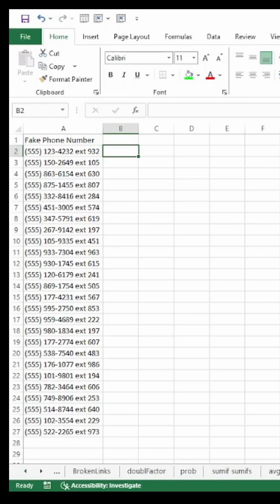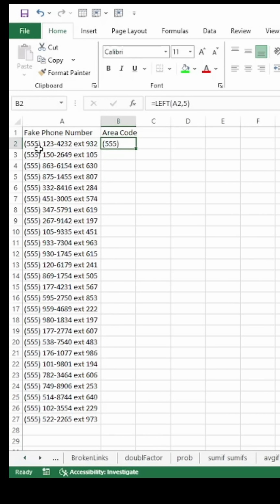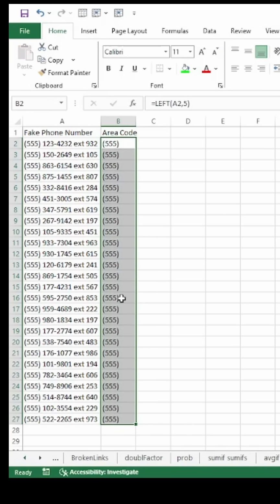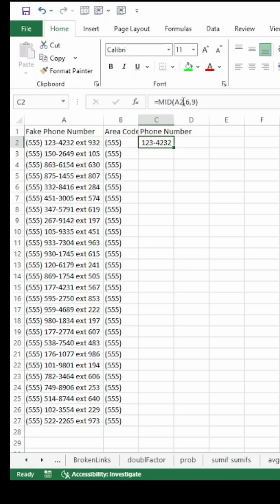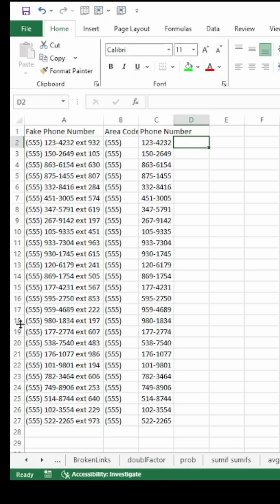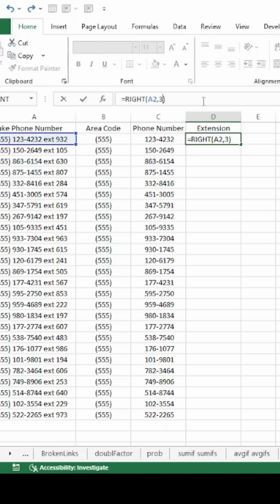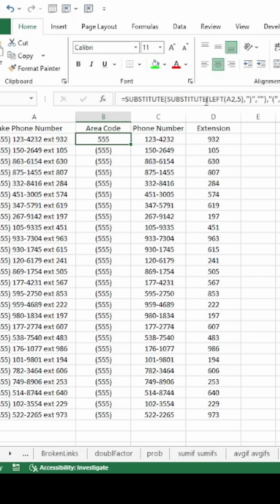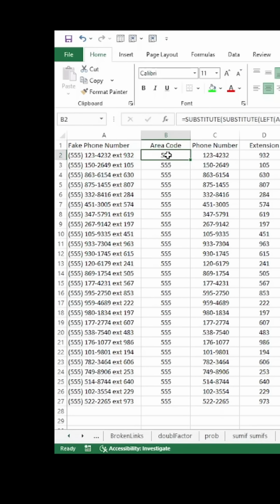How to Use LEFT, RIGHT, and MID in Excel Like a Pro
📊 Learn How to Use LEFT, RIGHT & MID Functions in Excel!
In this Excel tutorial, you'll master the LEFT, RIGHT, and MID functions—powerful tools for extracting specific parts of text from cells. Whether you're cleaning up data, splitting names, or organizing information, these functions will save you time and effort.

✅ What You’ll Learn:

How to extract characters from the start (LEFT)

How to pull characters from the end (RIGHT)

How to grab text from the middle (MID)

Real-life examples and practical tips

📌 Perfect for beginners or anyone looking to improve their Excel skills!